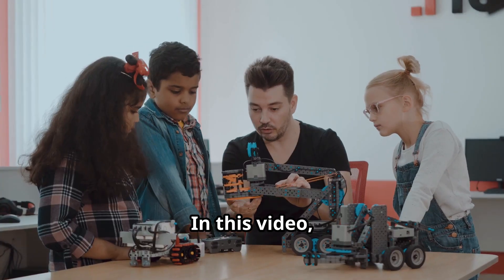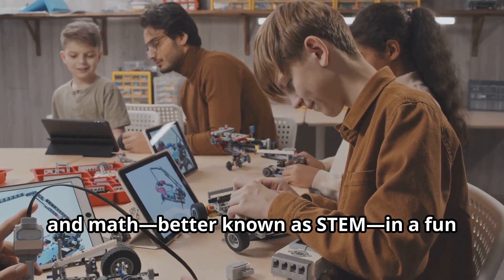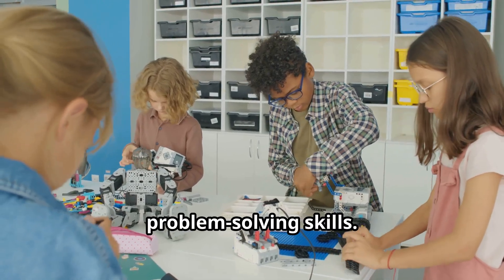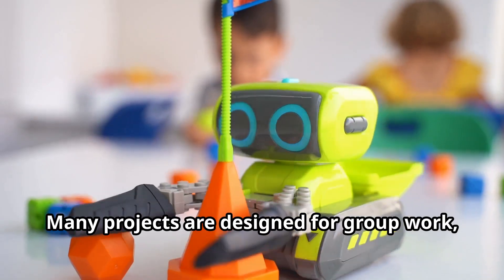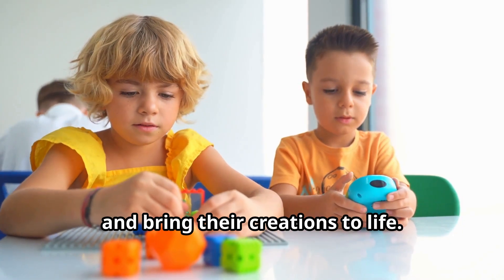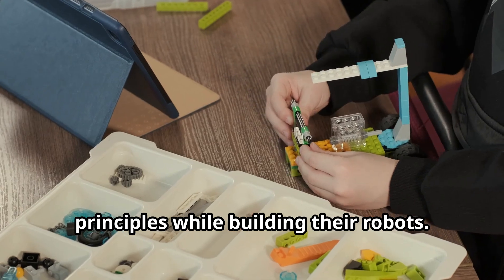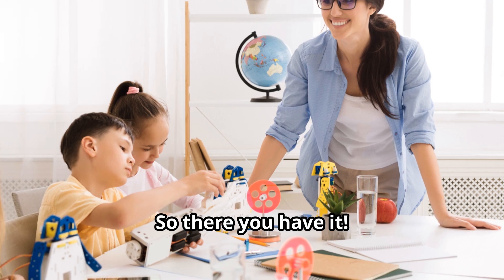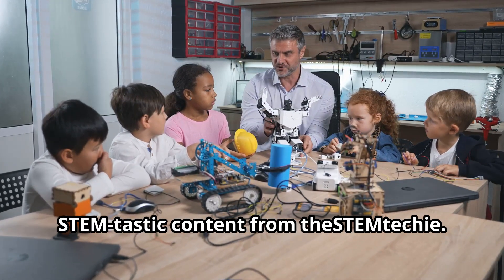Why Schools Need Robotics Now More Than Ever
Welcome to theSTEMtechie! In this exciting video, we explore the incredible power of robotics for learning and how they can unlock the educational potential for kids. Discover the amazing benefits of incorporating robotics into education and how they foster skills in STEM (Science, Technology, Engineering, and Math).

Why are robotics powerful for learning?

Teach coding and programming: Kids learn to write code to control robots, understanding sequences, loops, and conditionals.
Develop problem-solving skills: Building and programming robots helps kids face challenges and find creative solutions.
Foster teamwork and collaboration: Group projects encourage brainstorming and working together.
Spark creativity: Designing and building robots inspire imagination and innovation.
Bring science and math concepts to life: Explore physics, geometry, and engineering principles hands-on.
Prepare for future careers: Robotics skills set the foundation for future tech and engineering careers.
Benefits of robotics in education: Robotics offer a fun and engaging way to learn STEM subjects, making them invaluable tools for developing critical skills in coding, problem-solving, teamwork, creativity, and STEM concepts.